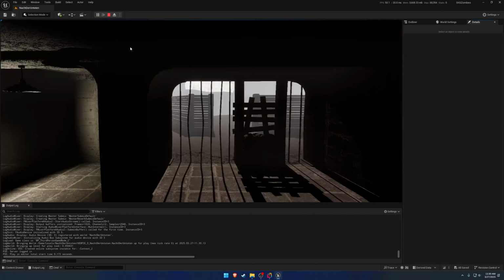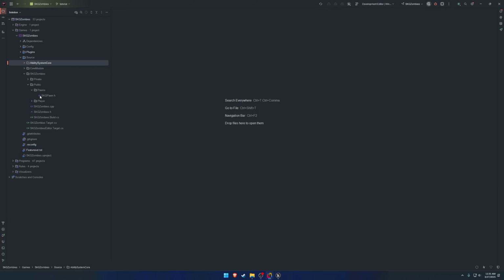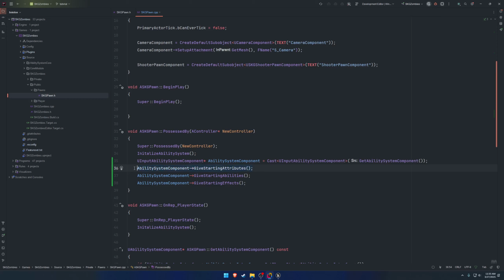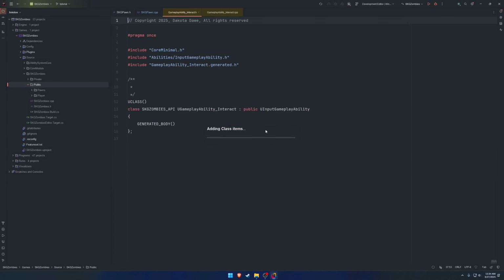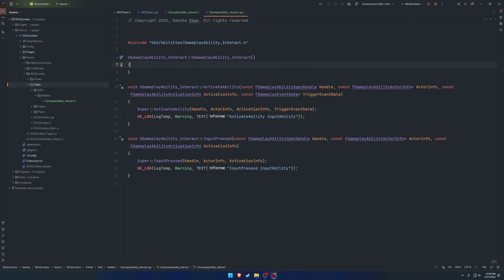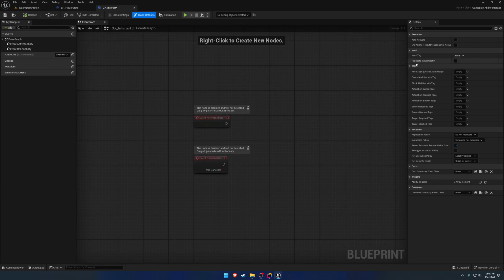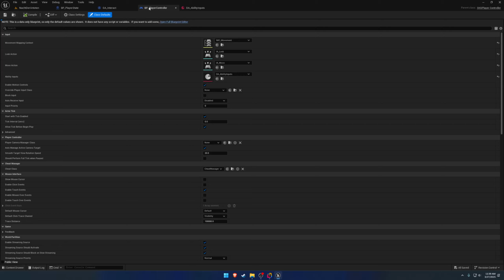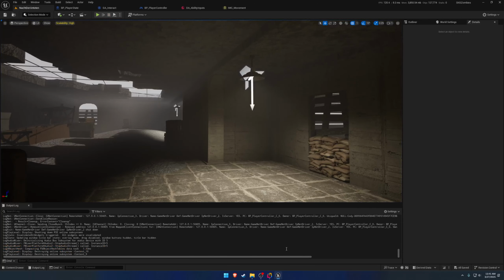UE5 CoD Zombies Tutorial Part 9: Setup Interact Ability